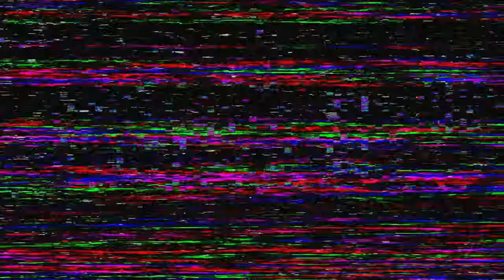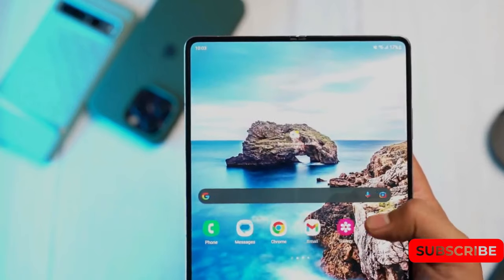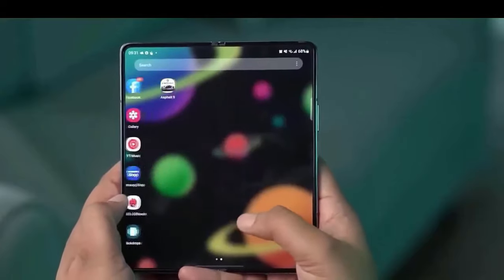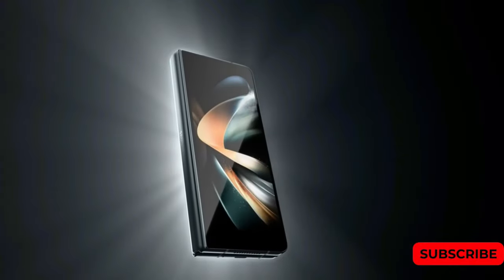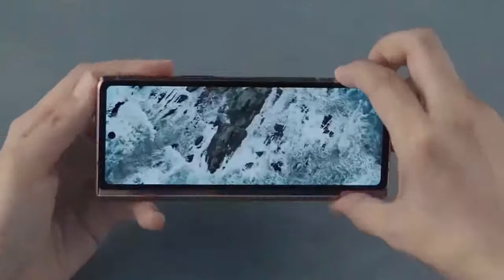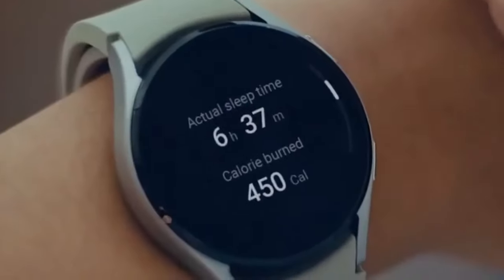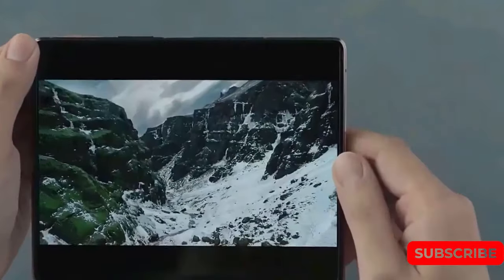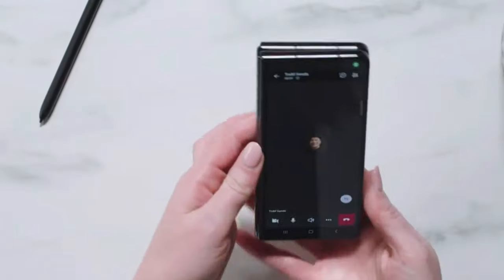Samsung Galaxy Z Fold 5: YES, Samsung CONFIRMS!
Don't miss out on the excitement of Unpacked! The event is scheduled to start on Wednesday, July 26, at a slightly earlier time than usual, 7:00 a.m. ET/4:00 a.m. PT. Set your alarms and be ready to tune in live as it unfolds from Korea.

Catch all the action of the live stream on multiple platforms including YouTube and Samsung's official website. Watch hassle-free across Samsung's various channels.

Earn $50 credit.

Titles.
1) Samsung Galaxy Z Fold 5: Release Date, Rumors, and Price Expectations
2) Unfolding the Future: Samsung Galaxy Z Fold 5 and Z Flip 5 Launch Predictions
3) New Hinge Design and Features: What to Expect from the Samsung Galaxy Z Fold 5
4) Galaxy Z Fold 5 and Z Flip 5: The Next Generation of Samsung Foldable Smartphones